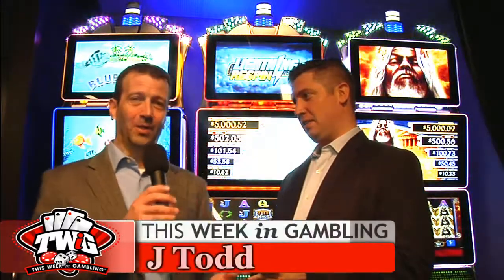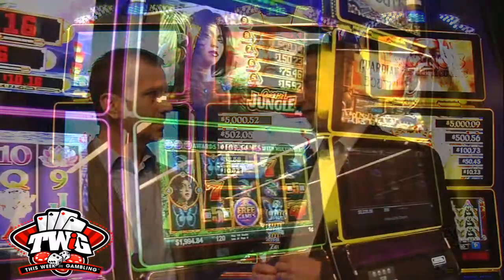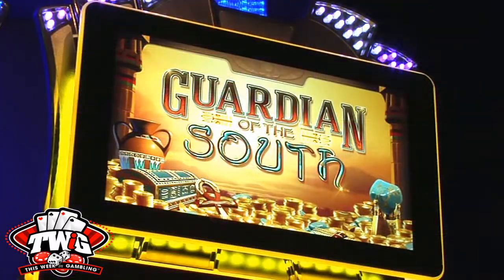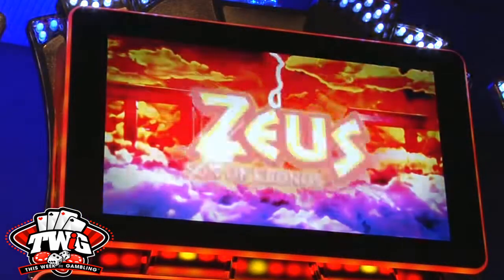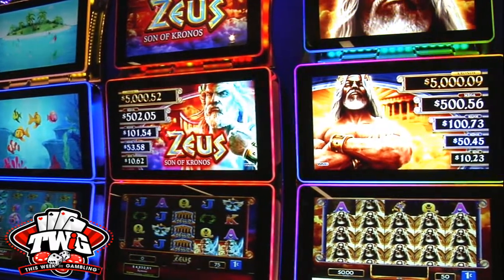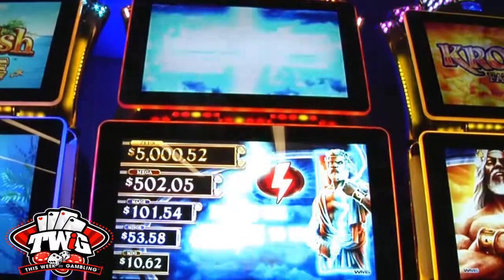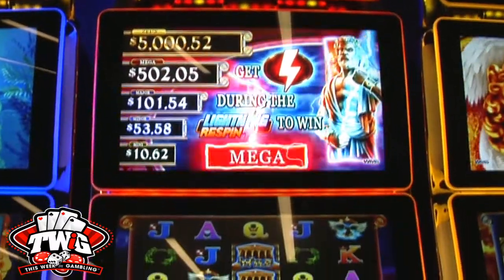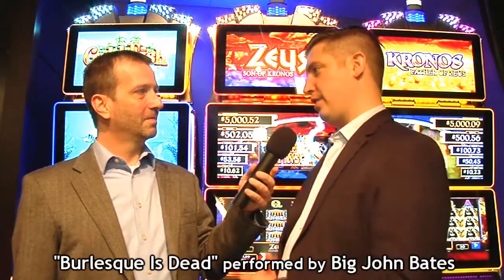TwinStar Slot Machine Cabinet from Scientific Games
- Take a first look at the new TwinStar Cabinet from @legacyLNW (formerly Scientific Games). Your favorite casino slot games are now available in the same configuration!

The TwinStar game cabinet combines WMS and Bally slot titles together to deliver multiple progressives! Scientific Games are also releasing new game titles for the TwinStar cabinet in addition to player favorites like Gold Fish, Quick Hit, Quick Shot and Zeus!